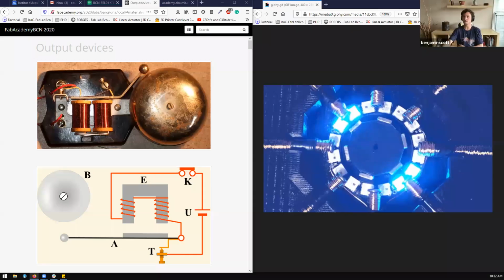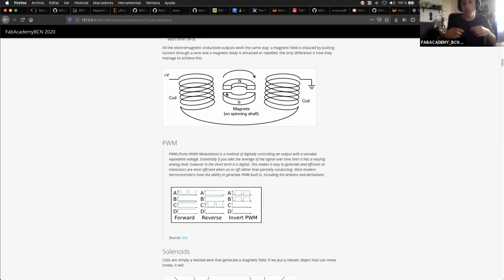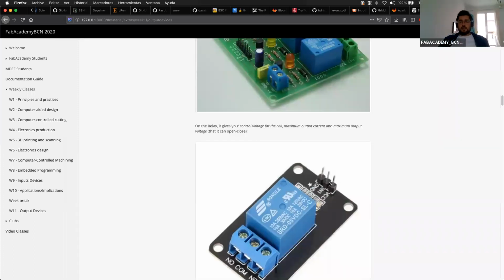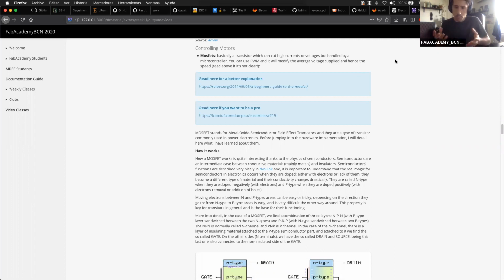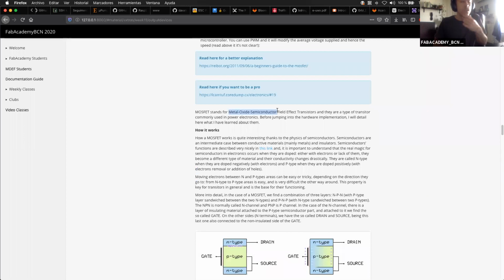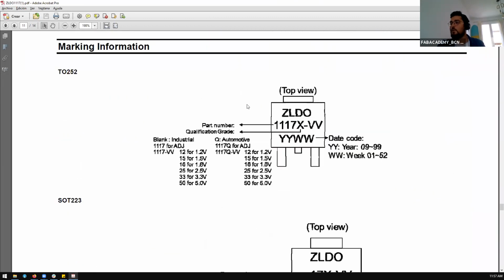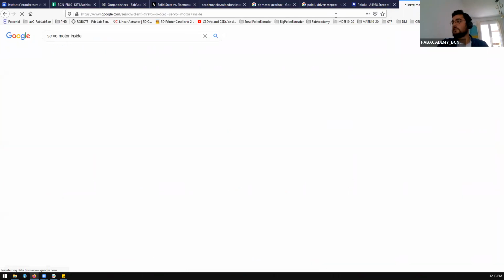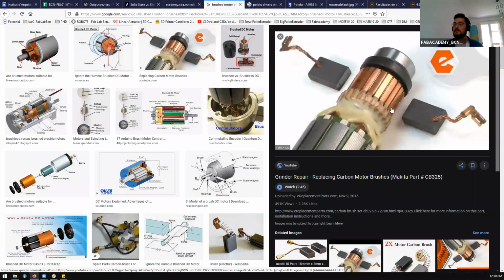[Output devices] - Output Device & Debugging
Instructors: Óscar González & Eduardo Chamorro